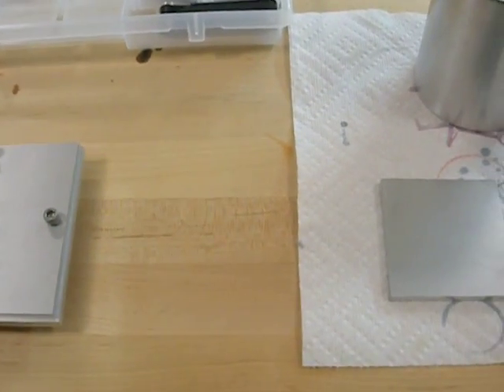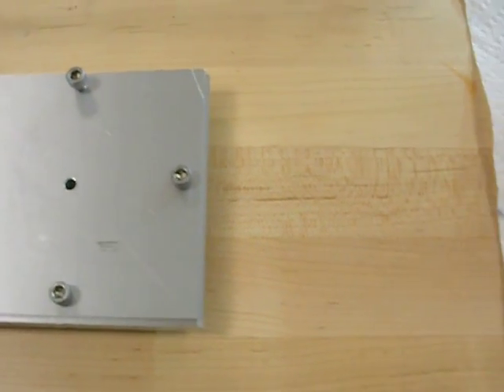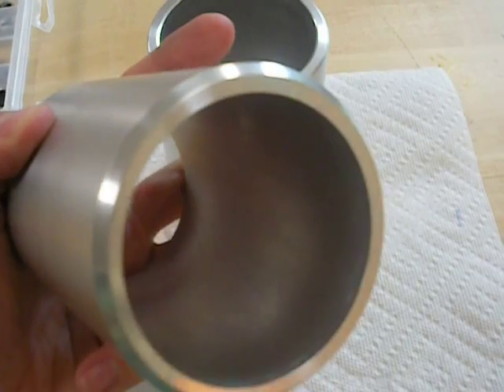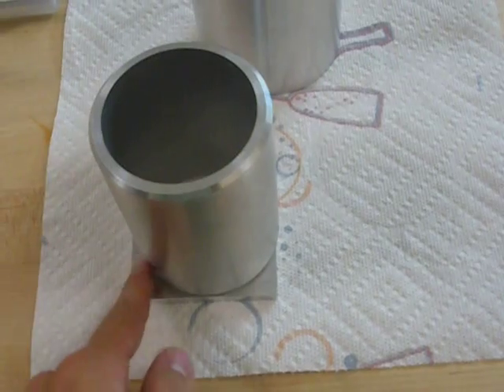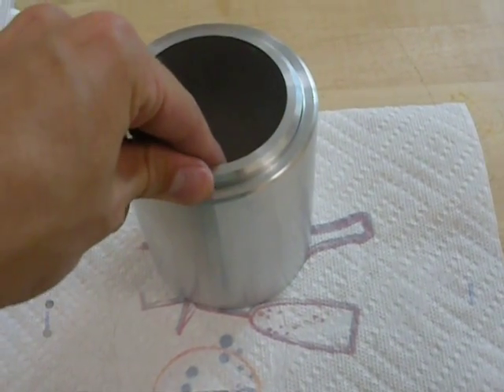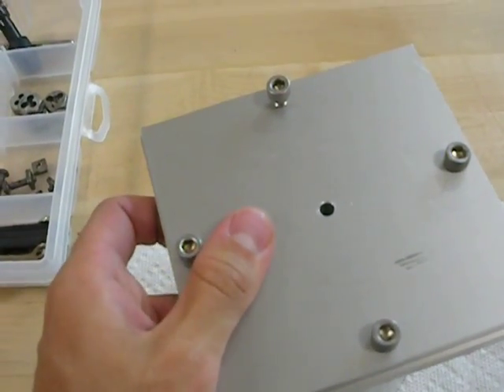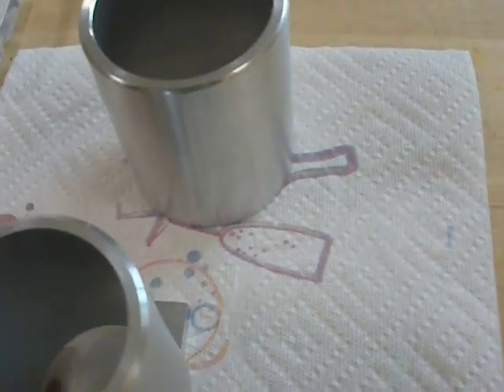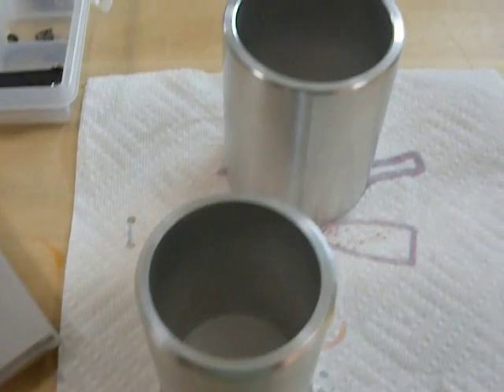Pressure Vessel Construction Part 1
A video documenting the construction of a pressure vessel made from cheaply sourced materials in this case 6061-T651 Aluminum. The pipes were spun down to diameter on a lathe and rough sanded with emery paper

The internal volume is about ~300 ml and will be heating using a wrapped copper coil.